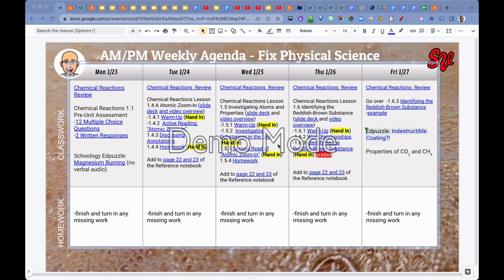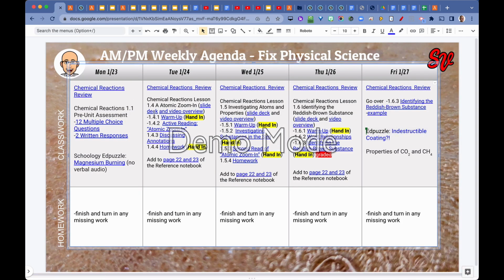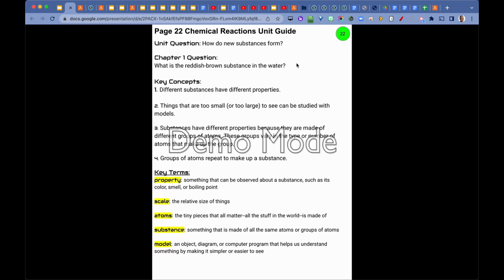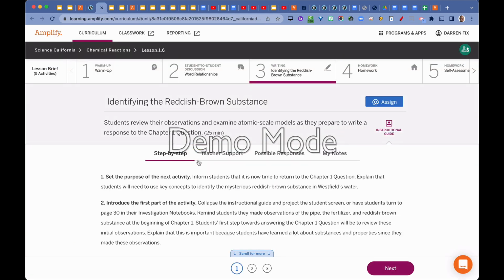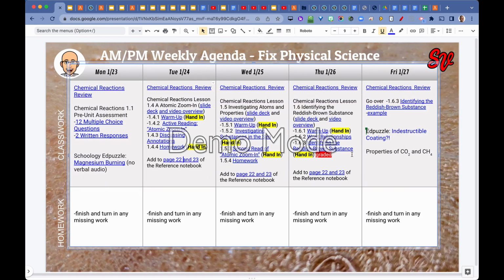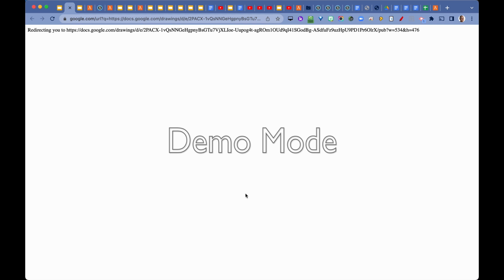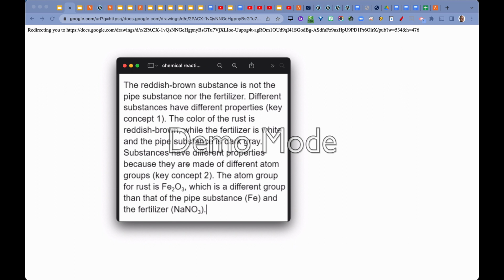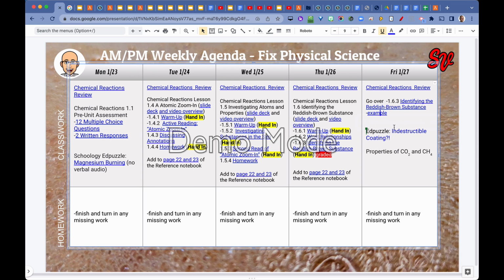What We Learned in Science This Week 1.27.2023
For this week:

1. Students did the Chemical Reactions 1.1 Pre-Unit Assessment which consisted of 12 Multiple Choice Questions and 2 Written Responses. The purpose of this is to determine student understanding of unit concepts and to see the progression of understanding.

2. Students are in the middle of the Chemical Reactions unit. They are writing down the unit guide notes onto page 22 and 23 of their Reference notebook.

3. Students did the Schoology Edpuzzle: Magnesium Burning (no verbal audio).

4. Students did Chemical Reactions Lesson 1.4 A Atomic Zoom-In (slide deck and video overview). For the lesson students completed activities 1.4.1 Warm-Up, 1.4.2  Active Reading: “Atomic Zoom-In”, 1.4.3 Discussing Annotations, and 1.4.4 Homework.

5. Students did Chemical Reactions Lesson 1.5 Investigating Atoms and Properties (slide deck and video overview). For the lesson students completed activities, 1.5.1 Warm-Up, 1.5.2  Investigating Substances in the Sim, 1.5.3 Second Read of “Atomic Zoom-In”, and 1.5.4 Homework.

6. Students did Chemical Reactions Lesson 1.6 Identifying the Reddish-Brown Substance (slide deck and video overview). For the lesson students completed activities, 1.6.1 Warm-Up, 1.6.2 Word Relationships, and 1.6.3 Identifying the Reddish-Brown Substance. The last activity was graded.